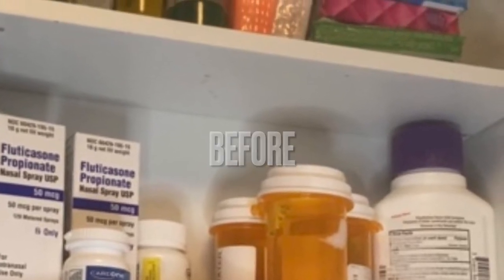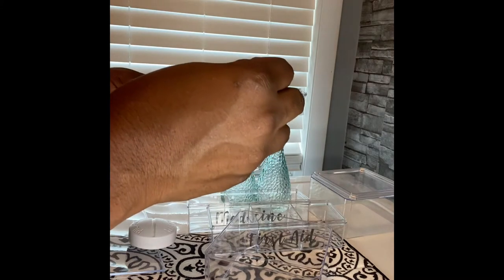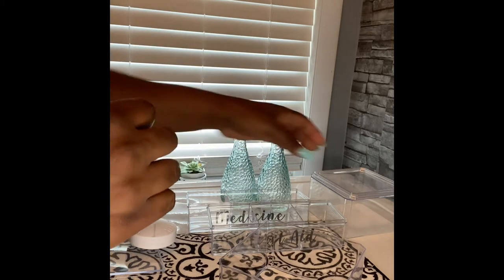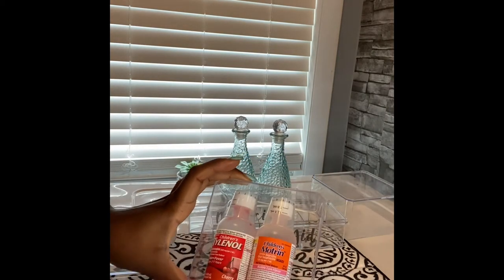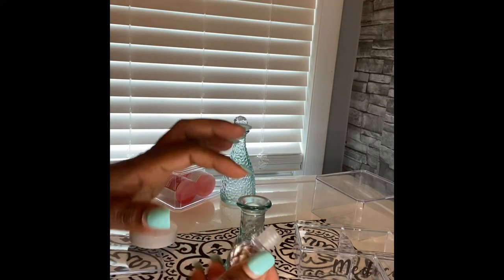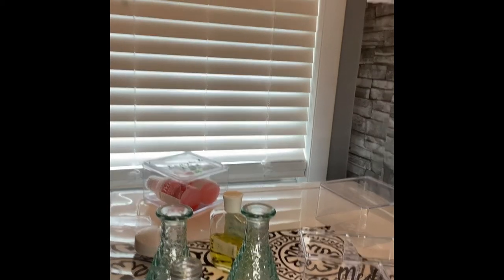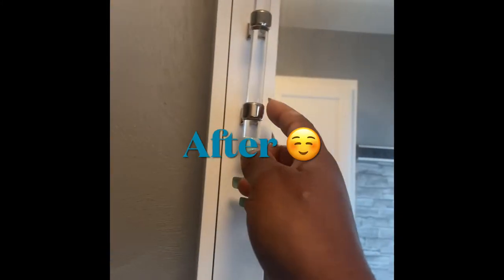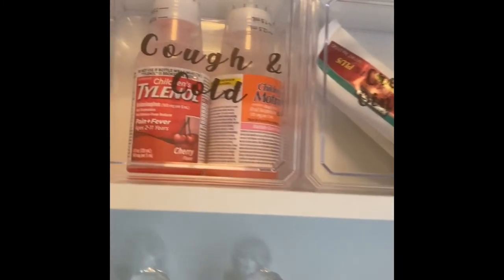New!!!! Medicine cabinet !!!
How I organize medicine cabinet